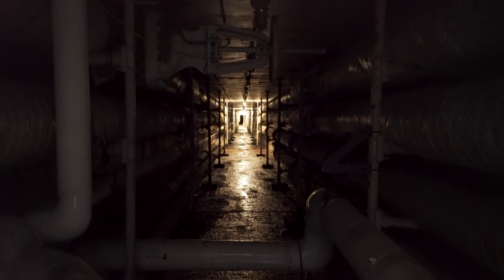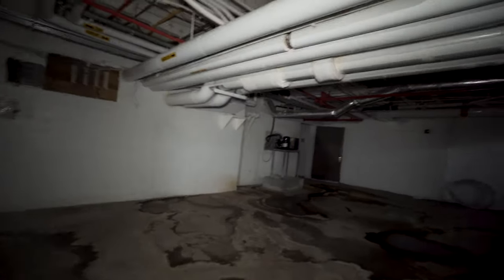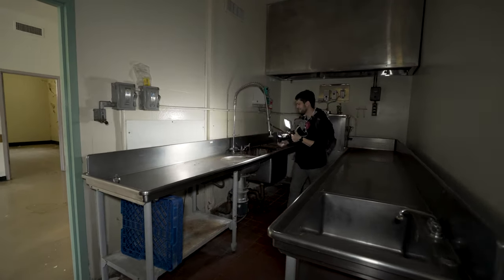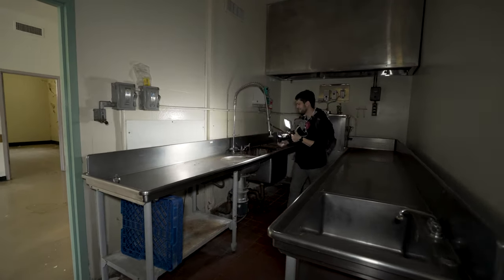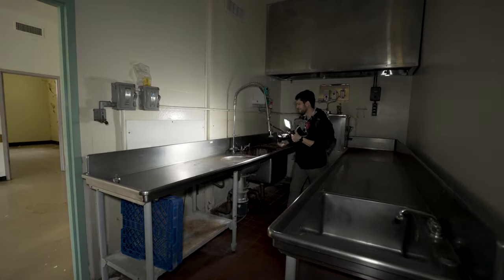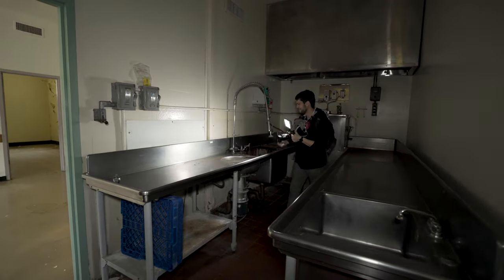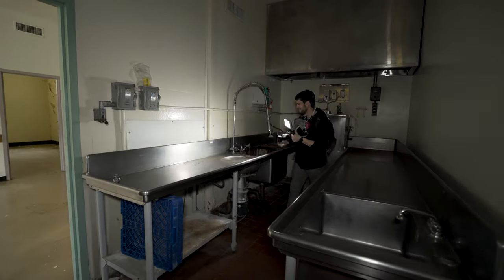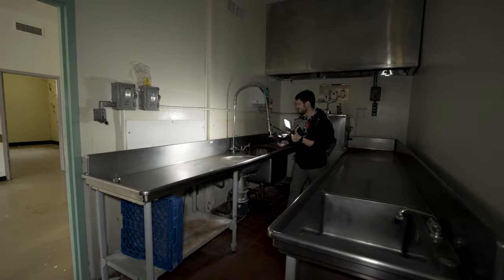Exploring an Abandoned Asylum with Power - Found Bowling Alley and Padded Room!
Start the New Year with some savings, new customers can redeem a Harry’s Trial Set for just $3 when you go

In this episode we take a look inside a large abandoned asylum facility that was built in the 1930s. Electricity worked in every building which were all connected via active steam tunnels. Unfortunately, we left sooner than expected since alarms were triggered.